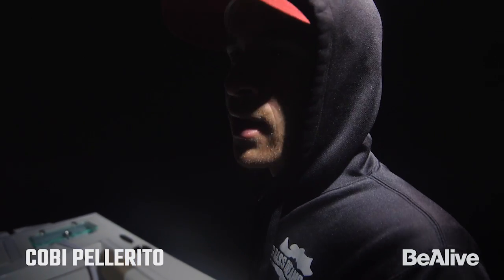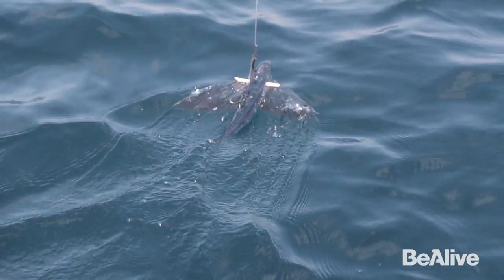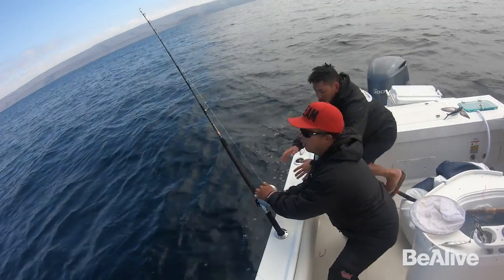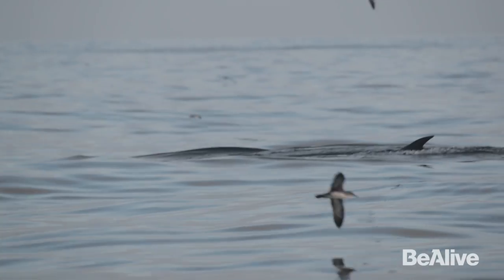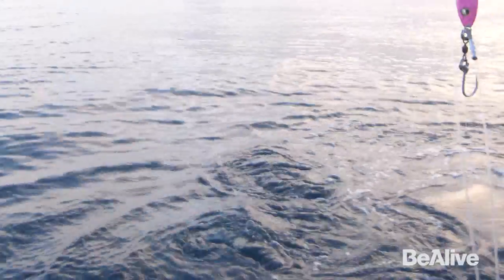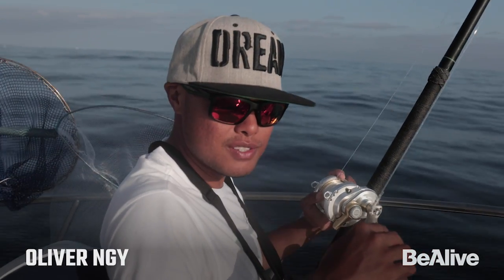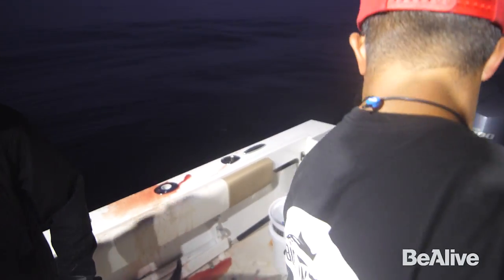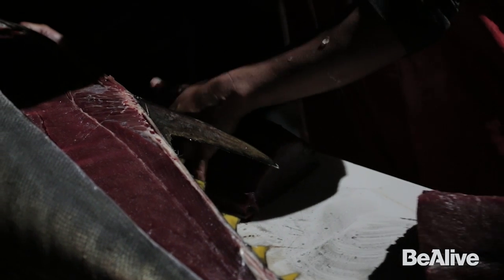Big Tuna Dreams Season 2 Episode 2 California Bluefin Tuna fishing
The most insane Bluefin Tuna boils with acres of foamers feeding on small anchovies with finback whales mixed in the frenzy! A mind blowing evening of chasing BigTunaDreams with the crew!

This is Episode 2 of a 2 part series we shot with our friends from @BeAliveOutside!

Support the ones that support you, please show them some love!

Gain insight into the mindset, techniques, struggles, and successes of each mission in search of Big Tuna Dreams!

Megabass Trigya Pencil Pink Iwashi -

Megabass Trigya Pencil Riots Purple -

Reel - Shimano Talica 20-

Power Pro 100lb Braid

Cameras used - GoPro Hero 7

Reel - Shimano Talica 50-

When you guys order product through these links it directly supports this channel.  Thank you guys for the support!